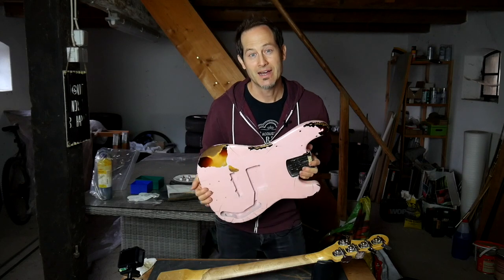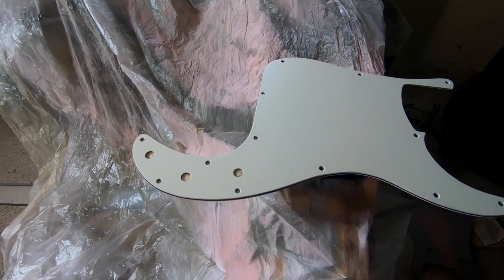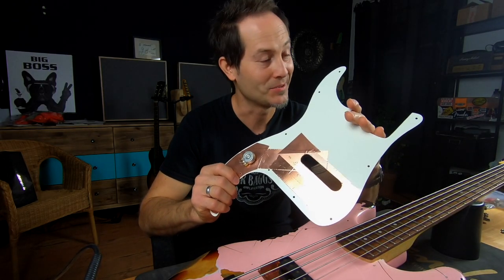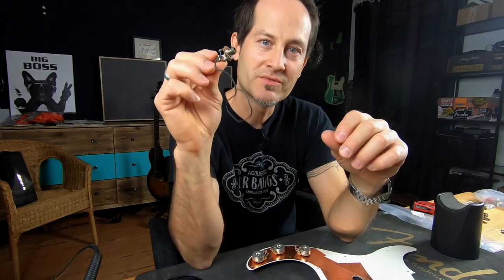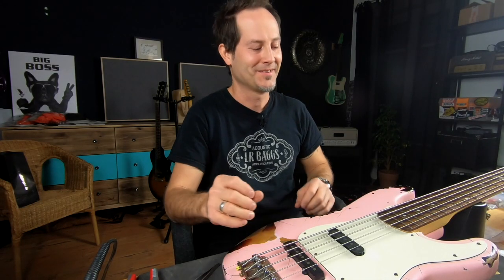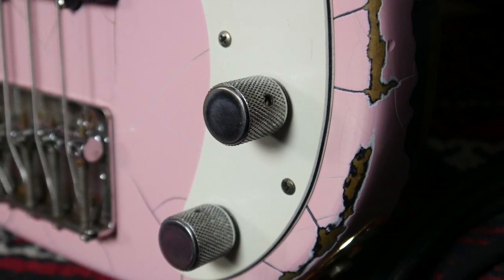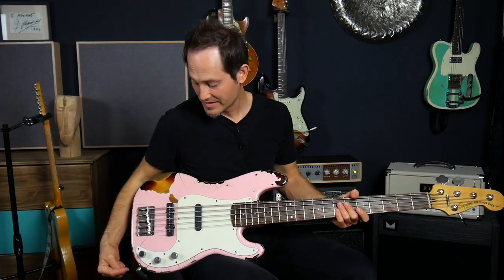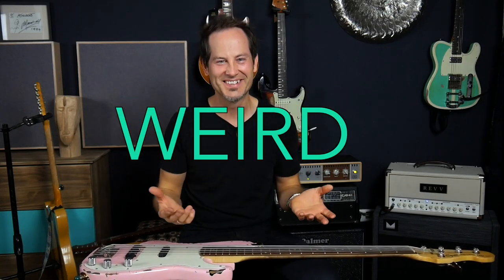Is This SQUIER a Custom Shop Now? | Last Refinishing Episode | GUITAR TWEAKZ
It's unbelievable! I'm done with refinishing and upgrading my good old Squier P-Bass. This is the last episode of this series!
Shell pink over sunburst nitrocellulose finish, Gotoh bridge, Nick Silver Custom wound pickups, Emerson custom electronics. WHAT A BEAST!!! Killer sound and playability.

- Julia Hofer: @juliahofermusic

Timestamps:
00:00 - introduction
00:58 - new bone nut
01:58 - spraying the pickguard
02:43 - shielding the cavities
03:30 - neck pickup placement
05:59 - wiring the electronics
09:17 - IT'S DONE!! Let's play it!
10:56 - my "bass rig"
11:44 - PLAYING - JULIA HOFER!!
13:43 - PLAYING - it's me this time.

Gear I use in my videos:

-Barocsi Exploder - with a Gibson 498T in the bridge and a Gibson 57 Classic in the neck position

Enjoy my Guitar Tweakz series! :)

Cheers,
Kris Barocsi